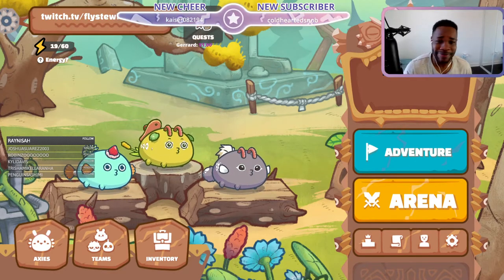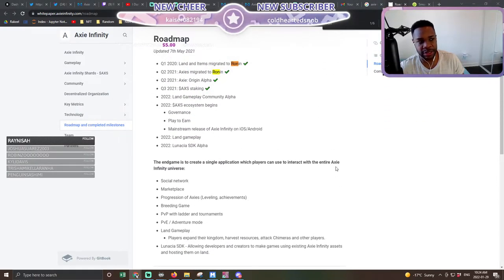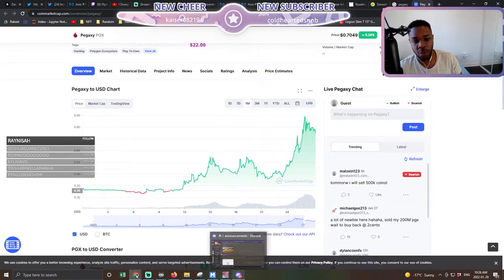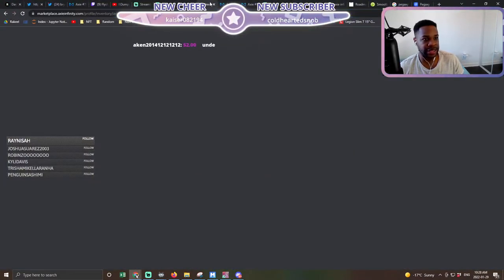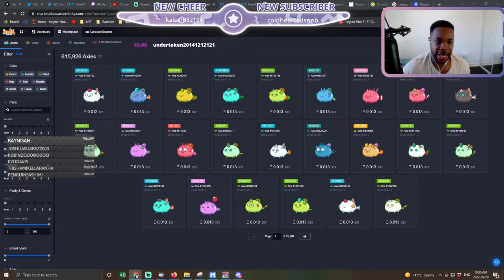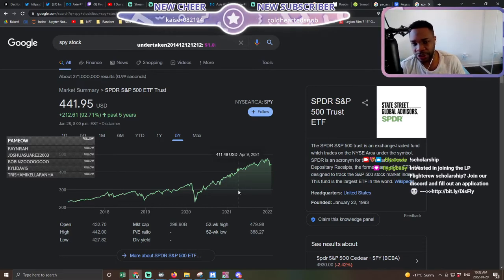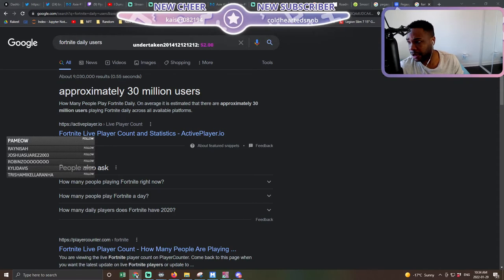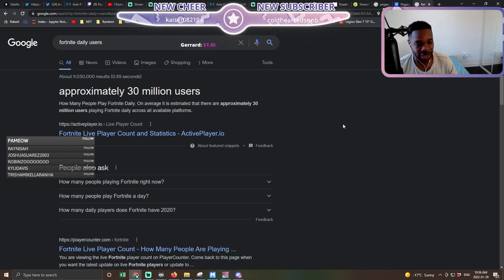Will SLP recover ? Four reasons why it might